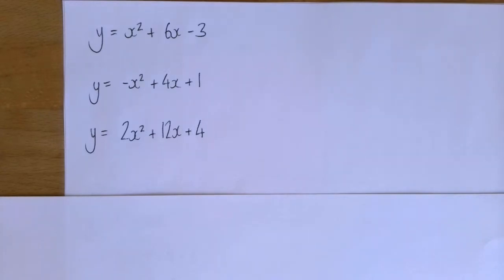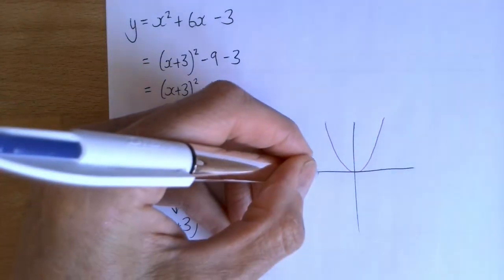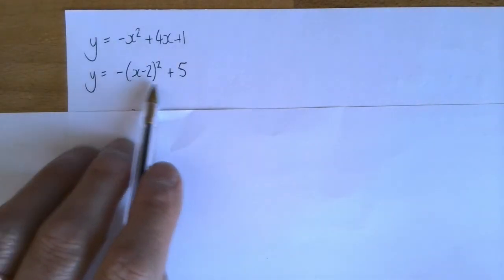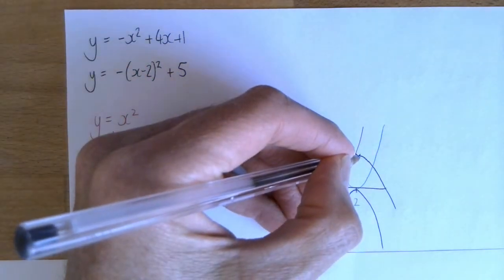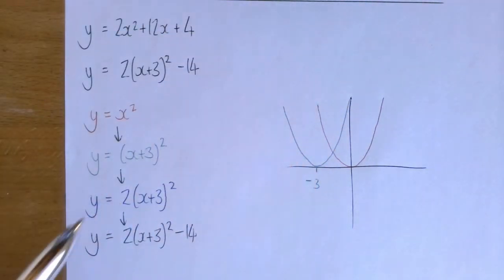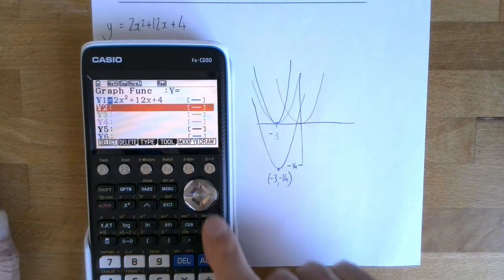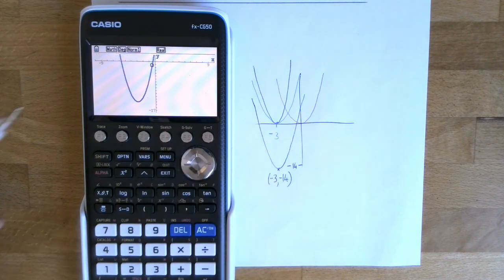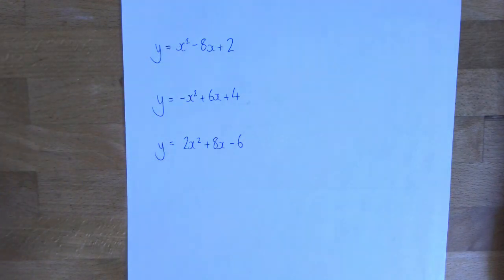Year 11 - Sketching Quadratics by completing the square